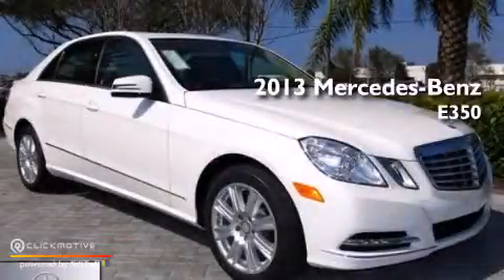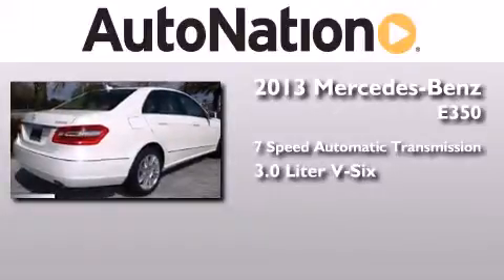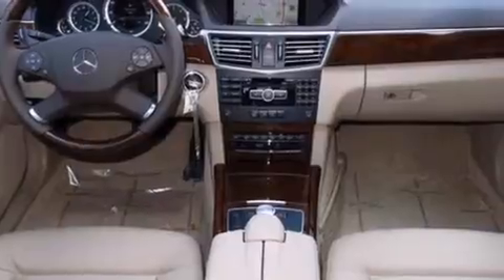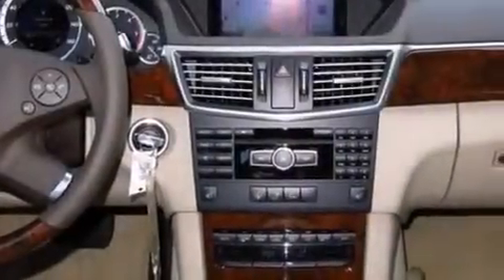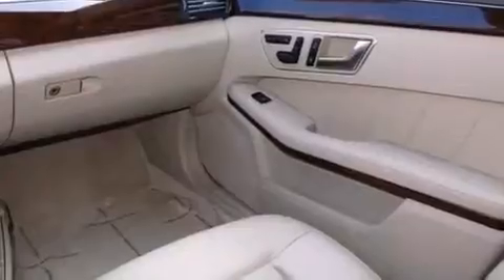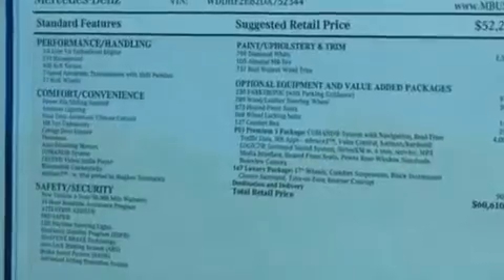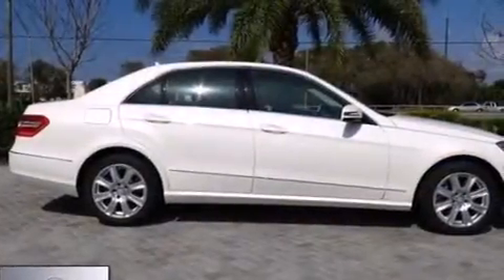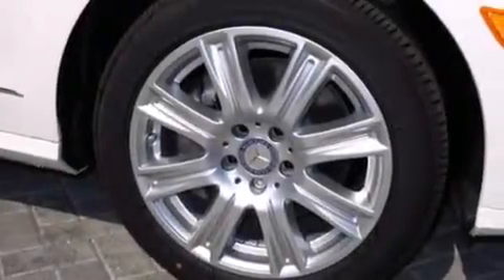2013 Mercedes-Benz E350 Luxury BlueTEC Houston TX 77027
We have been honored to serve the Houston TX area , we promise that your experience at our dealership will exceed your expectations ! Year : 2013 Make : Mercedes-Benz Model : E350 Engine : Turbocharged Diesel V6 3.0L/182 Trans . : Automatic Exterior : Polar White Miles : 11 Interior : Natural Beige/Black Mercedes-Benz of Houston Greenway 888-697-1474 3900 Southwest Freeway Houston , TX 77027